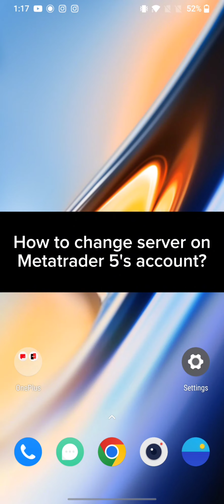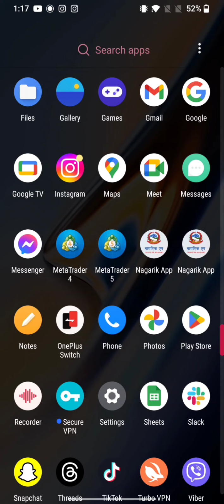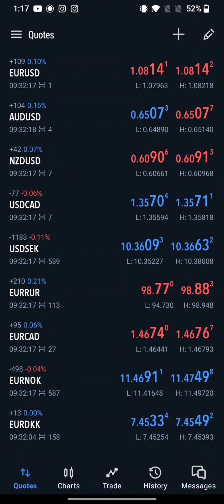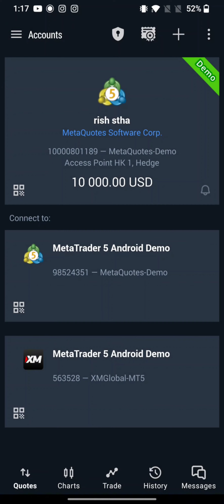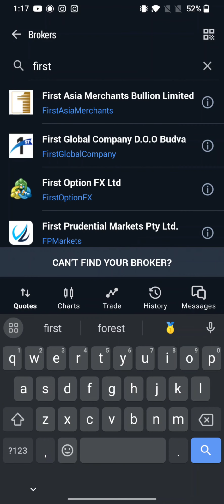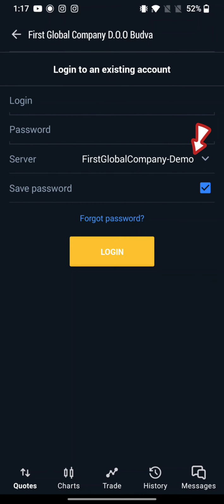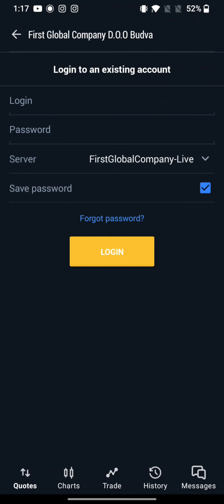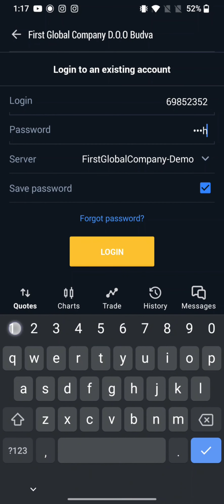How To Change Server On MetaTrader 5 Account 2024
Explore the flexibility of MetaTrader 5 with our tutorial on changing servers. Learn the step-by-step process to seamlessly switch servers on your platform, ensuring uninterrupted access to your preferred trading environment. Whether you're optimizing for performance or transitioning between brokers, this guide has you covered. Tailor MetaTrader 5 to your preferences and elevate your trading experience!